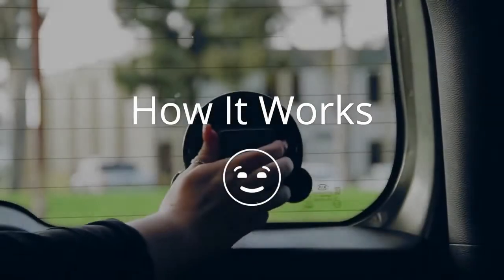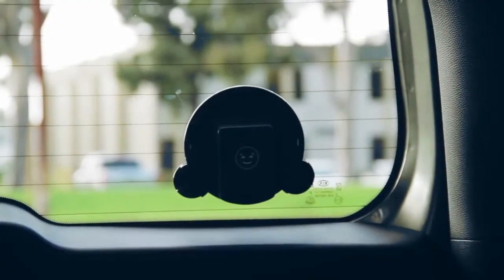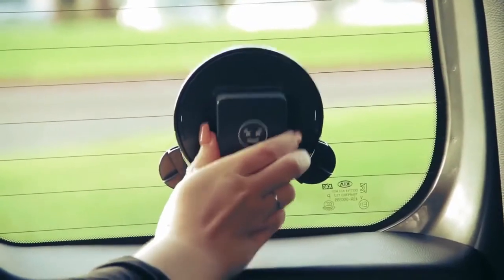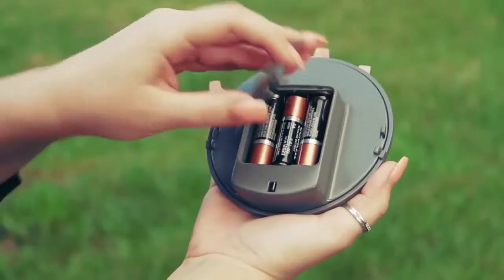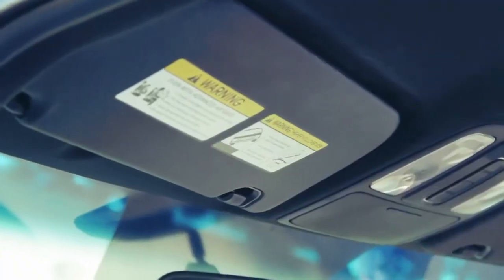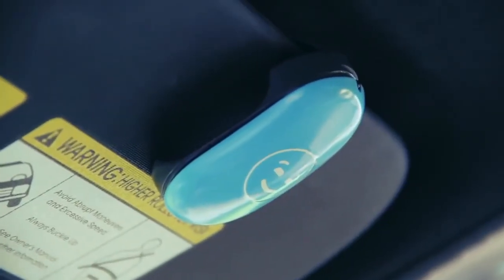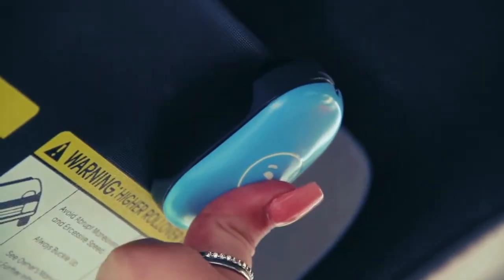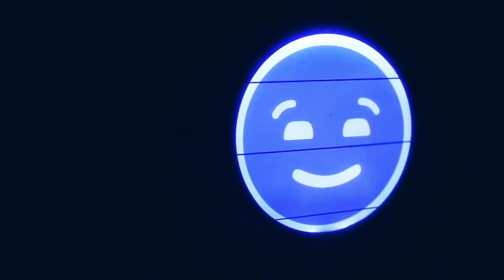MotorMood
Make driving fun!